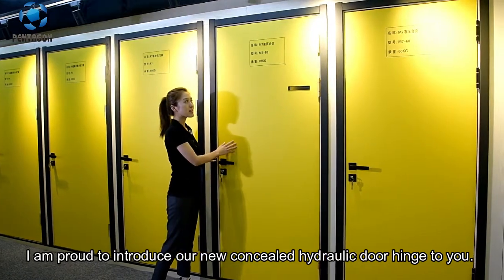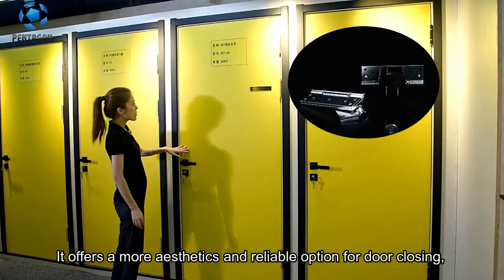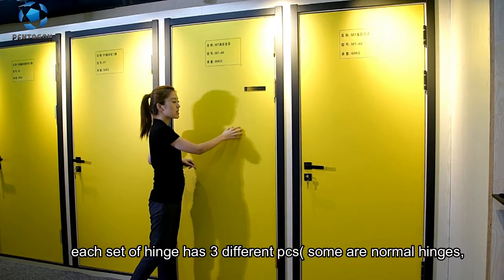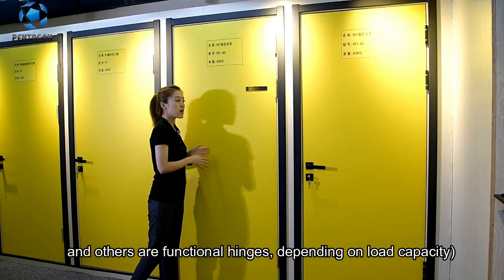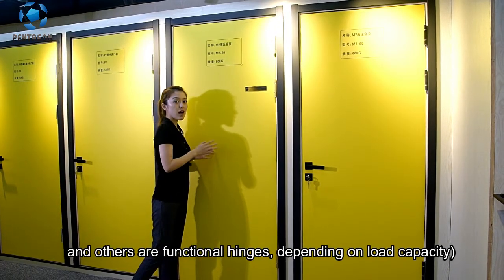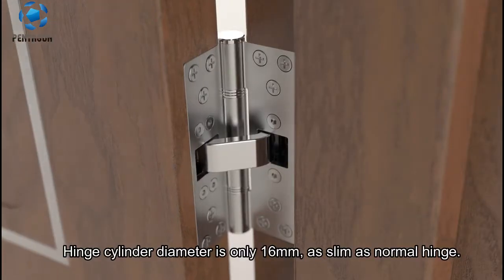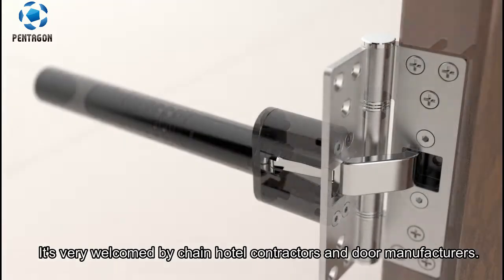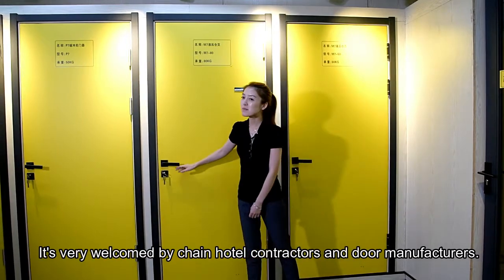Hydraulic soft close door hinge, built-in type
It offers a more aesthetics and reliable option for door closing,  each set of hinge has 3pcs( two normal hinges, and 1pc functional hinge.  )

The hydraulic body is concealed in door leaf, the hinge cylinder diameter is only 16mm, as slim as the normal hinge. It's very welcomed by chain hotel contractors and door manufacturers.